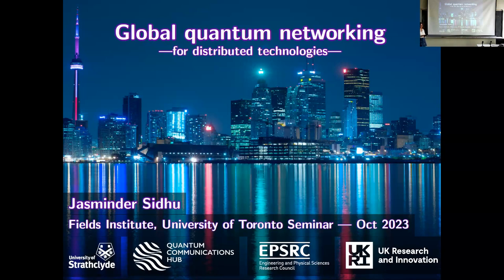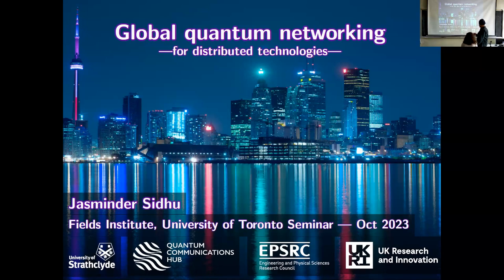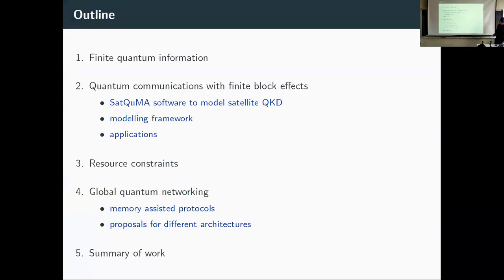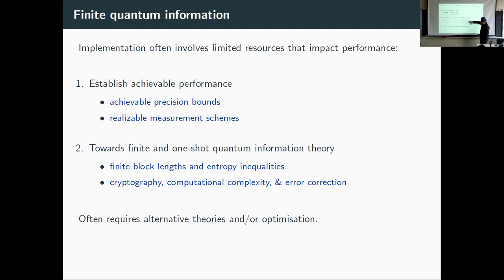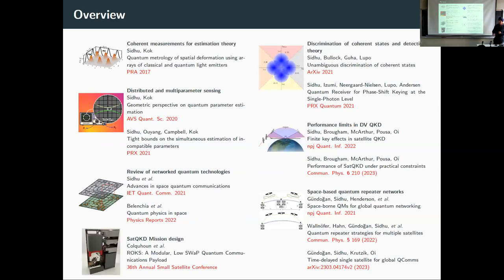Global quantum networking for distributed technologies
Speaker: Jasminder Sidhu, UK Quantum Communications Hub, University of Strathclyde